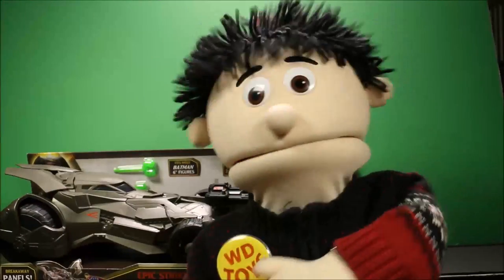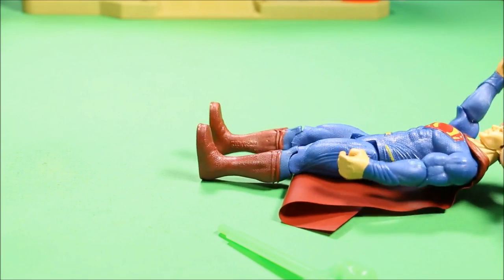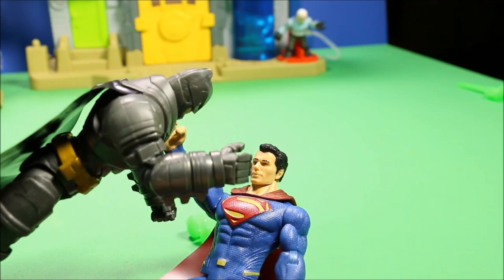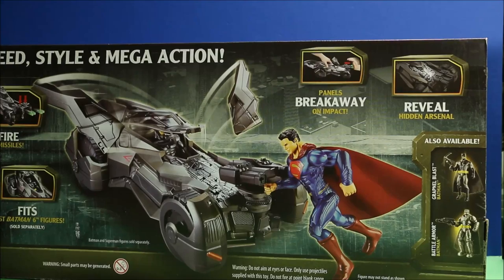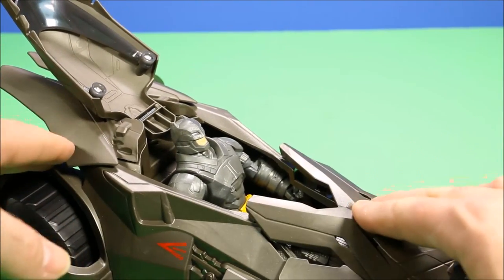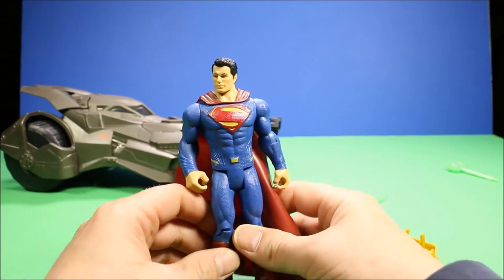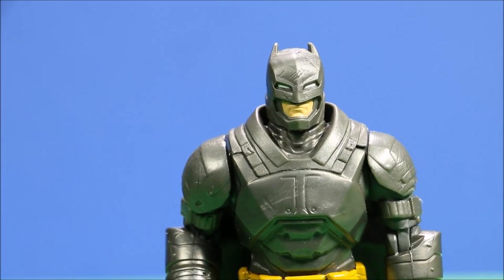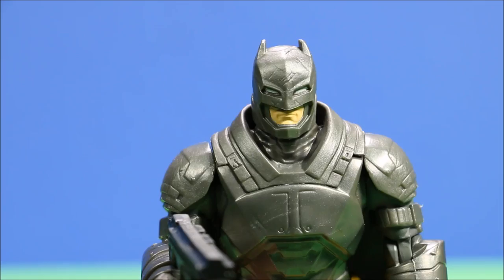Batman Vs. Superman Epic Strike Batmobile Battles Joker And Superman Gotham City Unboxing - WD Toys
WD Toys presents Superman is destroying Gotham City can Batman stop him? In Batman Vs. Superman Epic Strike Batmobile. Batman Battles Joker And Superman At Gotham City Unboxing. Includes Battle Armor Batman and Shield Clash Superman.

oduct links and it will not cost more when you make a purchase.